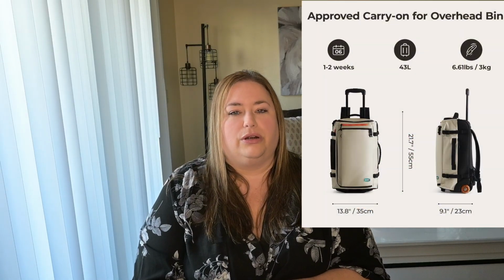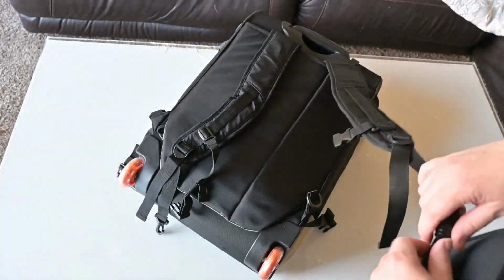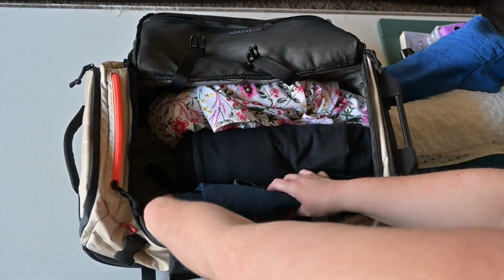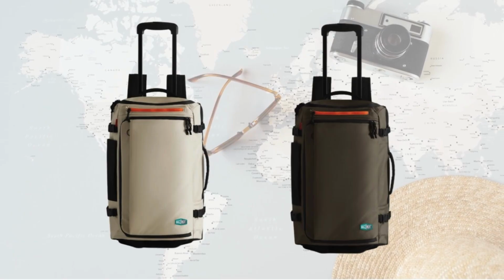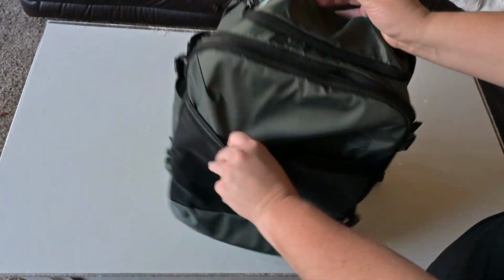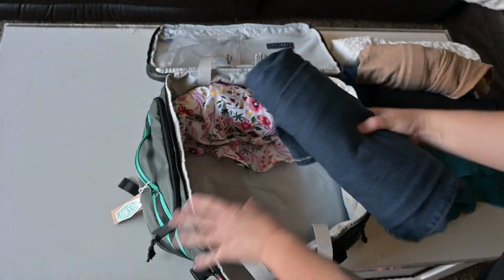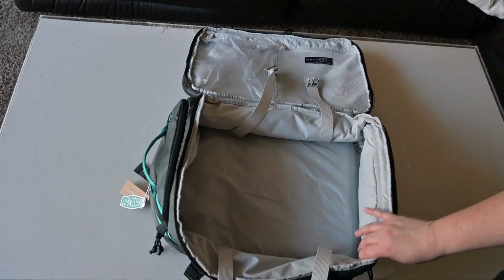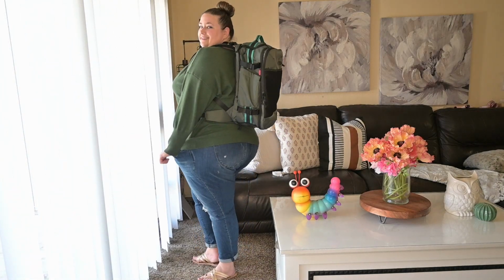BAGSMART Travel Backpack & Roller Bag Review | Perfect Luggage for Women & Plus Size Travelers!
Looking for the perfect travel backpack and roller bag combo? In this detailed review, I’m diving into the BAGSMART Travel Backpack and Rolling Bag—two must-have pieces of luggage for women, plus size travelers, and anyone planning a smooth and stylish trip. Whether you’re prepping for a weekend getaway or a long-haul flight, these travel bags offer smart organization, TSA-friendly features, and space-saving designs that make packing a breeze.

As a plus size traveler, I break down how these bags perform when it comes to comfort, fit, and real-life usability in airports and on the go. From padded straps to roomy compartments, I’m sharing my honest thoughts on durability, maneuverability, and whether they’re worth the investment for your next adventure.

If you're searching for carry-on luggage for women, plus size friendly travel gear, or the best travel backpacks and roller bags for 2025, this video is for you!

🔗 Shop the Links –

“HELLO SERIES” PLUS SIZE MAIN CHARACTER BOOKS WRITTEN BY KELSIE HOSS

TEMU: Download the TEMU App to get a $100 Coupon Bundle or search my code 【dkm253 on the Temu App.
MY MEASUREMENTS:
• Height: 5'8"
• Hips: 63"
• Waist: 52"
• Bust: 46C
• Typically a Size 24-26 in jeans, 3X in leggings and most tops. Dresses are usually a 3X. I do size up for brands like SHEIN.